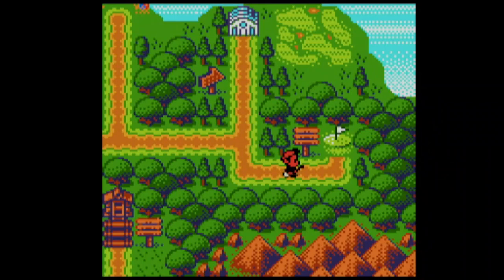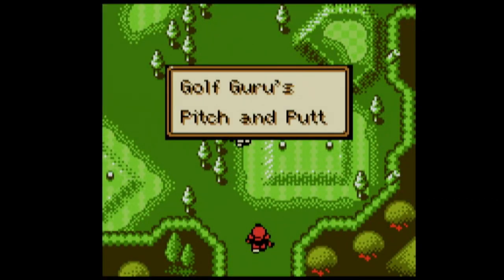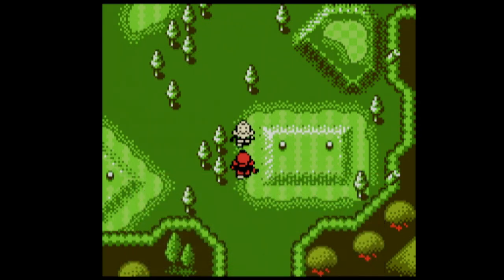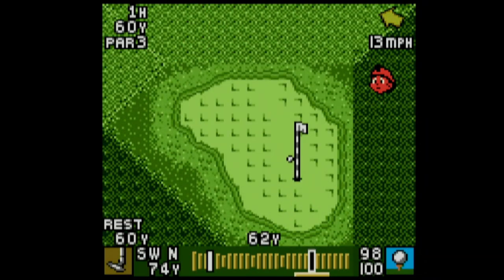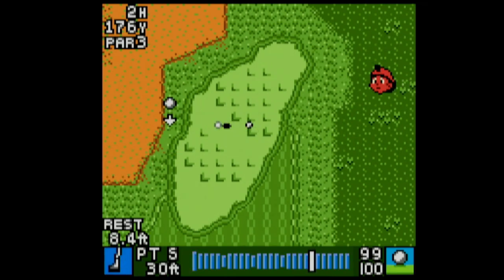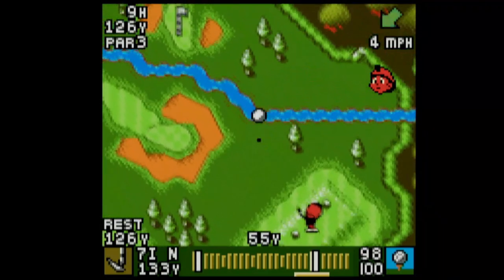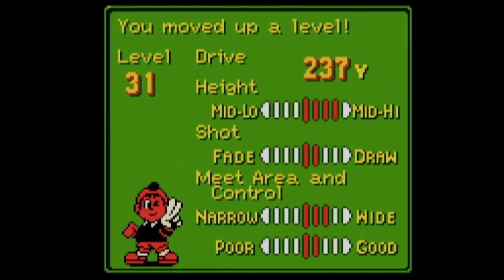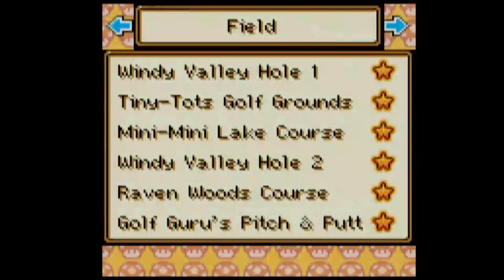Mario Golf GBC | Golf Guru's Pitch and Putt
Join us as we dive into the classic 1999 Game Boy Color title, Mario Golf. In this video, we'll be tackling the tricky yet fun "Golf Guru's Pitch and Putt" course. Watch as we navigate challenging fairways, tackle tricky greens, and uncover tips and strategies to master this iconic course!

Whether you're a seasoned Mario Golf pro or just getting started, this guide will help you conquer the Pitch and Putt course with ease.